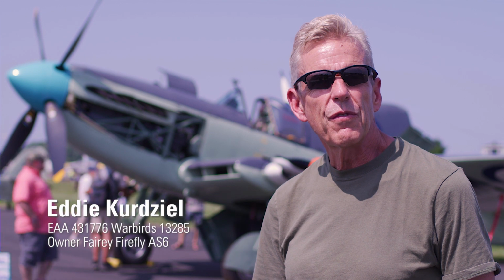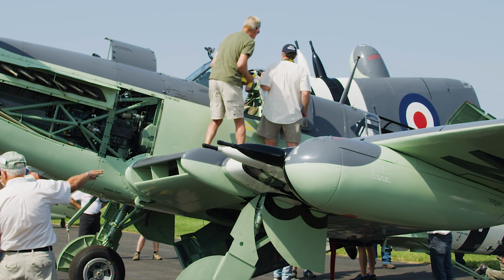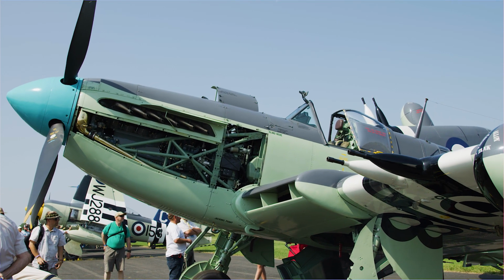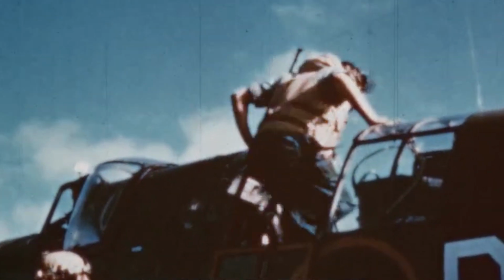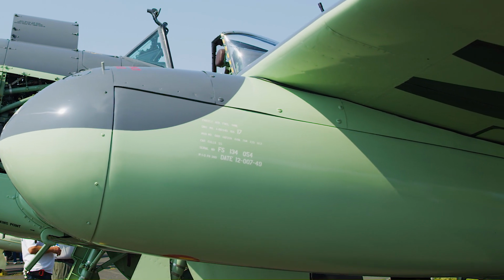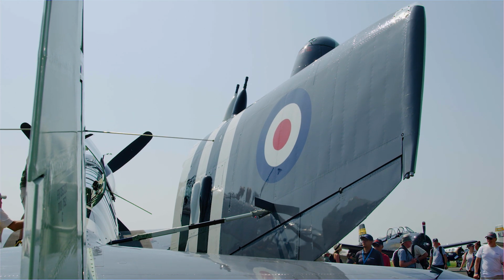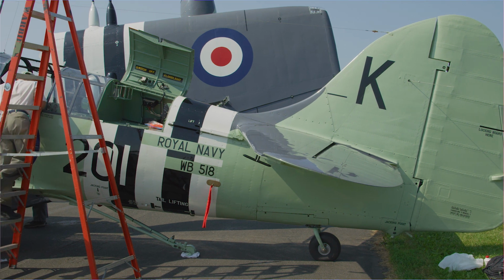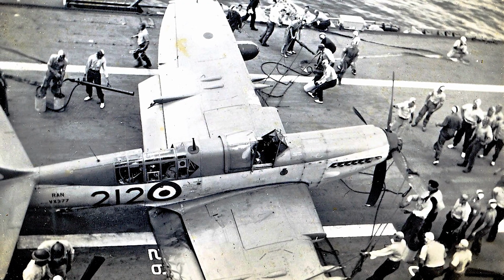Captain Eddie’s Fairey Firefly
Eddie Kurdziel, EAA 431776, brought his rare Fairey Firefly AS6 to EAA AirVenture Oshkosh 2019, and won Reserve Grand Champion: Post World War II. The Firefly was introduced in 1943, and operated by the British Royal Navy as a fighter and anti-submarine aircraft, and was also used in a ground-attack role during the Korean War.